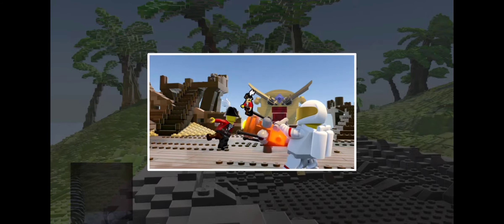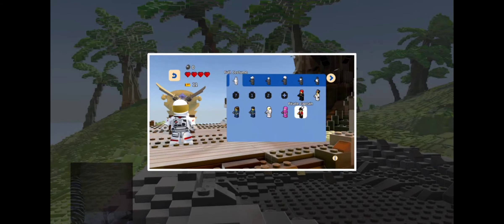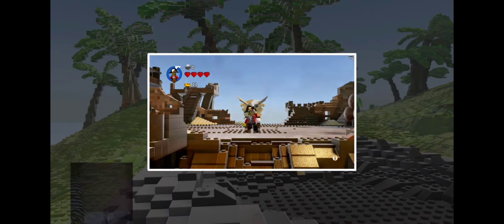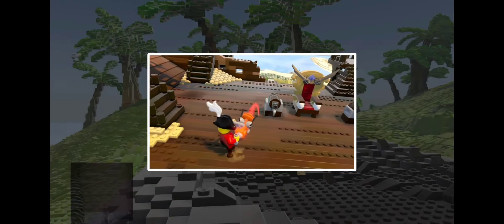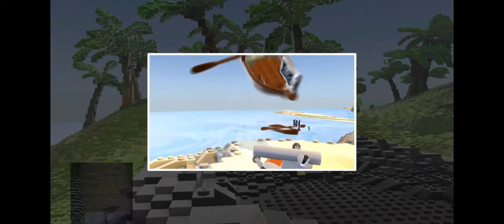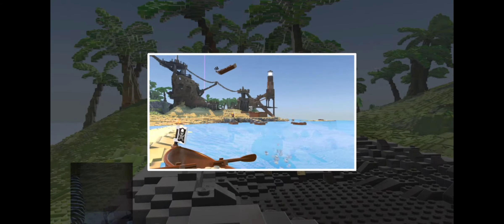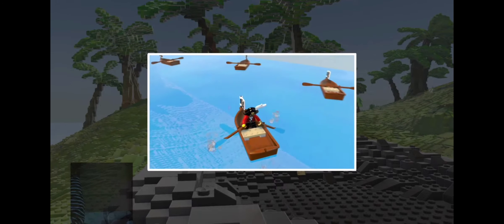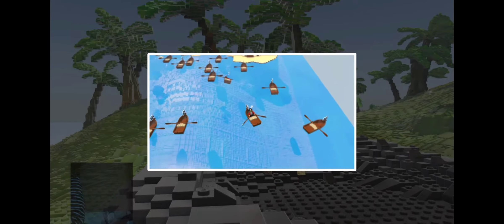Lego Worlds | Pirate Playground | Gameplay | #1